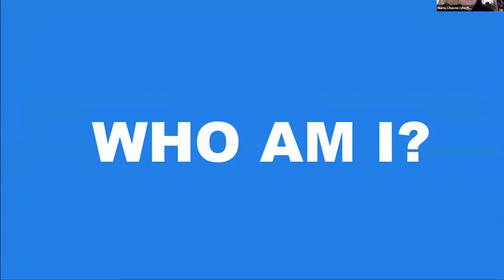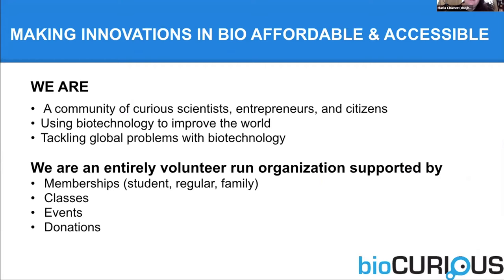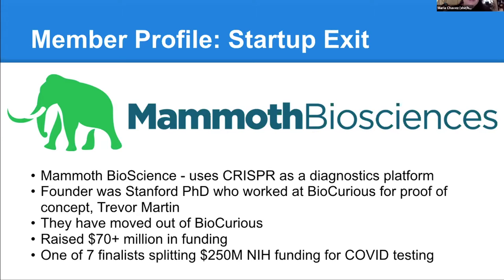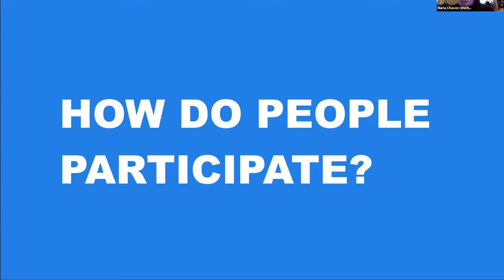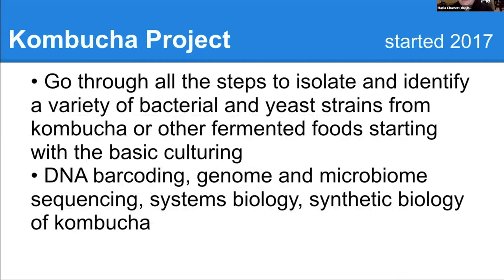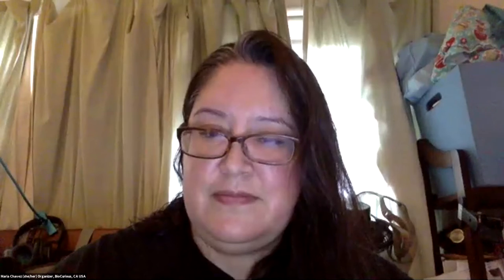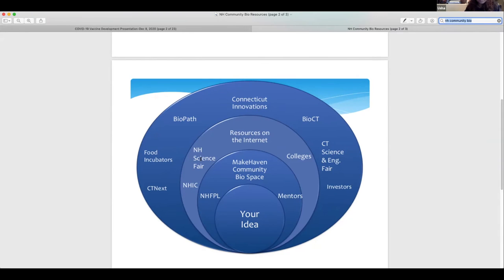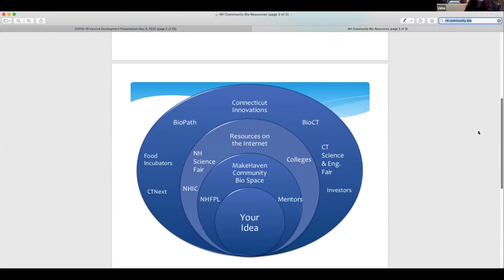Community Bio Room Initiative Launch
New tools of biotechnology will change our world. These innovations in biotechnology can improve lives if accessible to everyone.

We are launching the MakeHaven Community Bio Initiative to cultivate a community that brings ethical creativity to biology and democratizes access to biotechnology.

The community supports cooperation on biology projects, and hosts activities that cultivate enthusiasm for biology in the public.

Hear from:
Maria Chavez, Board Member, President, BioCurious
Nora Pyenson, Biologist and MakeHaven Volunteer Facilitator
Usha Pillai, CT Biotech Resource Connector

and our members as we plan next steps for this space.